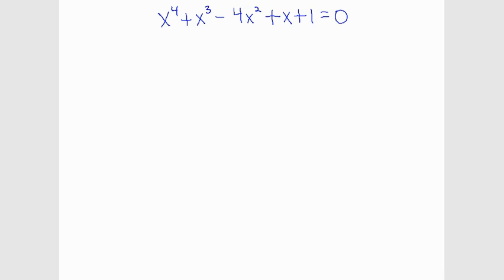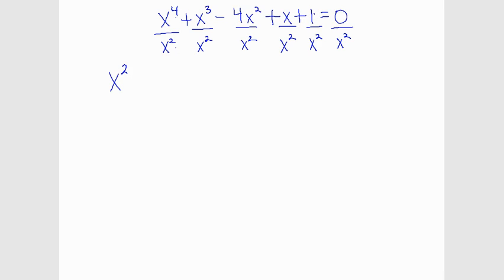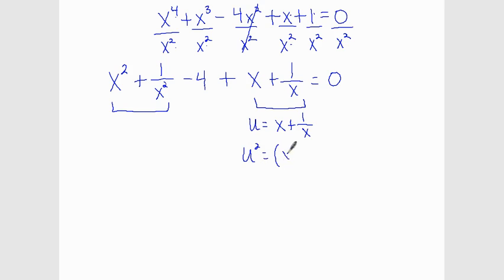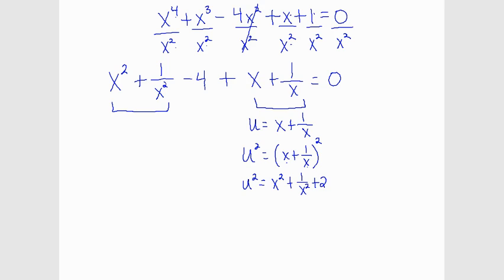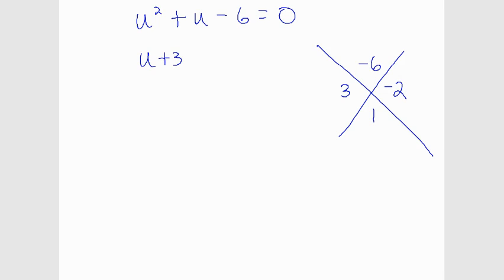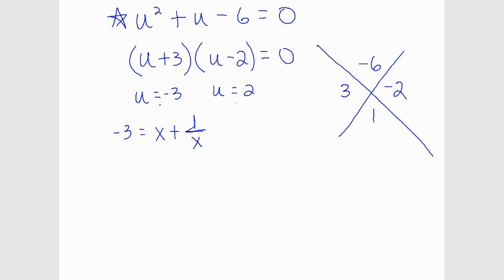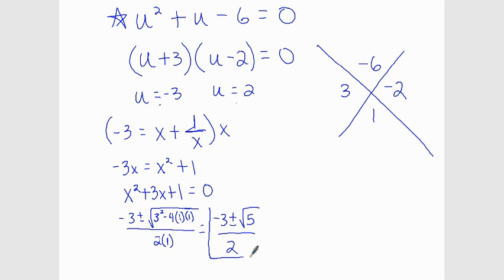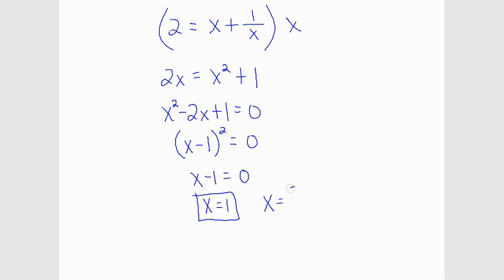Solving a Symmetric Quartic Equation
In this video, I cover the technique used to solve a symmetric polynomial equation.